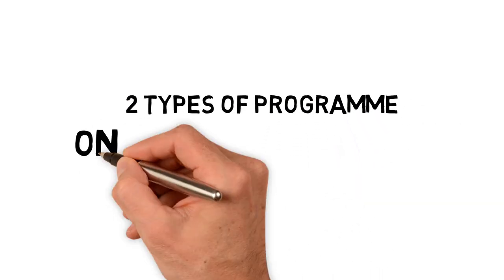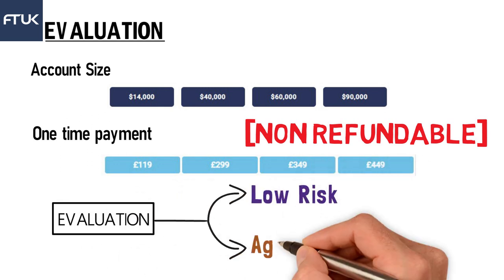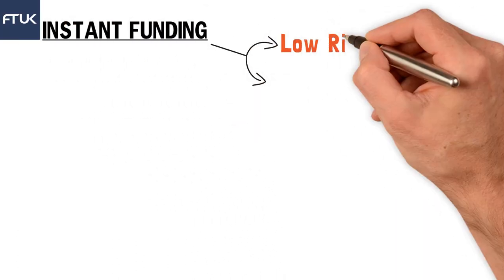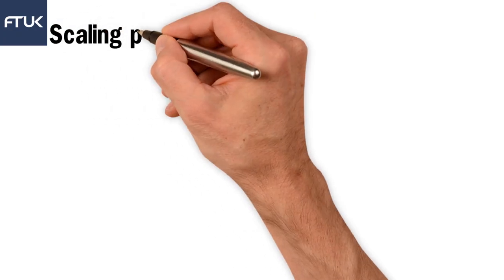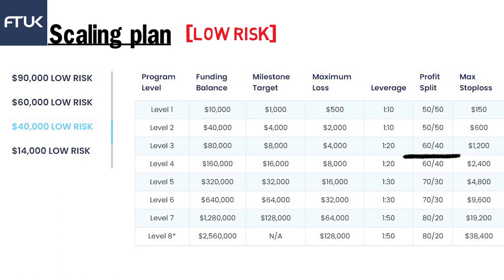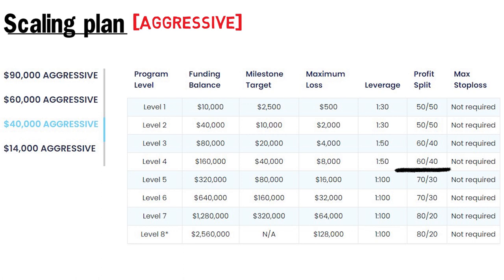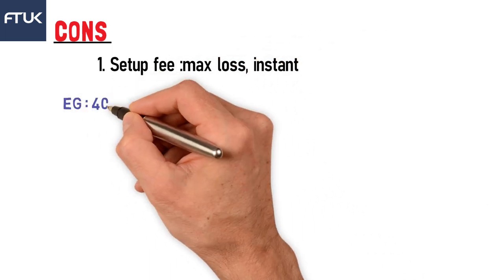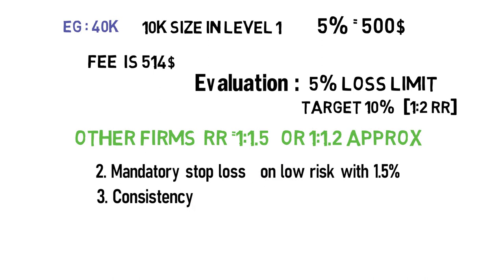FTUK PropFirm Review: Pros and Cons of Working with FTUK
Hey Traders!
In this video, we will be discussing FTUK, a well-known propfirm in the industry. We will explore the pros and cons of working with FTUK to help you make an informed decision if you're considering working with them.

BEST Regards
JamtsonFX